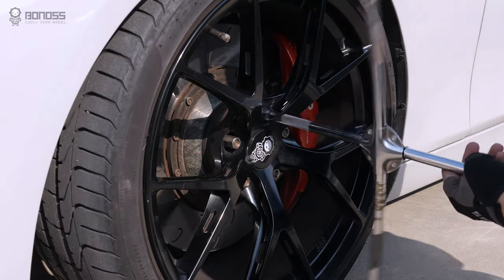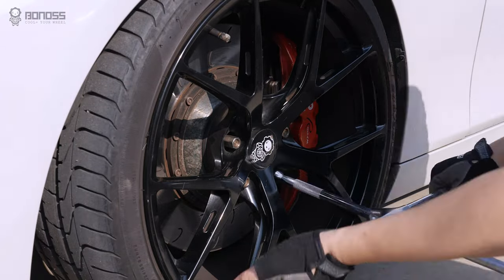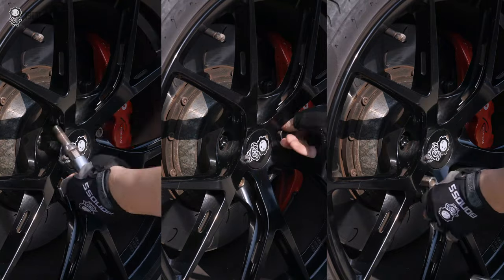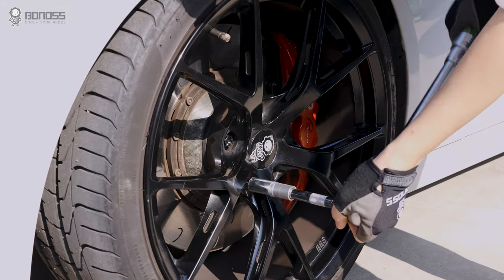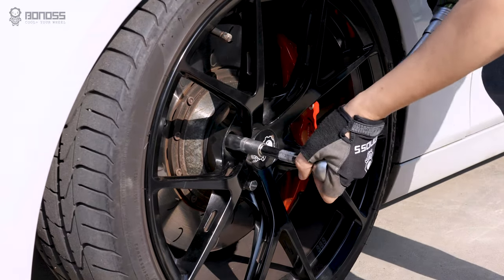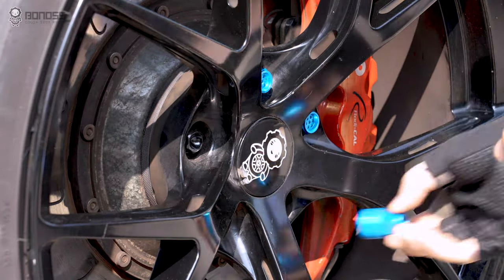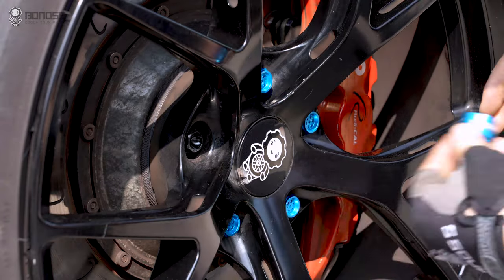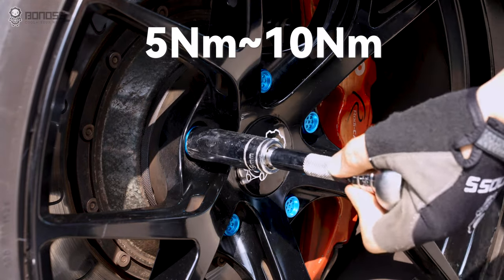How to install BONOSS forged shell-type wheel bolts on BMW G30 530i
To safely install BONOSS forged shell-type wheel bolts on BMW G30 is the way of expressing the owner’s personality, while obtaining a better appearance, it can also ensure the driving safety of the vehicle.

*Product data:
BONOSS forged grade 12.9 shell-type wheel bolt & lock kit(honeycomb-style)
Bolt thread: M14x1.25
Bolt Length: 28mm~47mm
Bolt Grade: ISO Grade 12.9
Shell Material: AL7075-T6
Shell Color: Black, Red, Grey, Silver, Blue, Deep Blue, Purple, Gold.
Seat: Cone Seat
Safety has always been the foundation and core prerequisite of all BONOSS designs. Beautiful, unique, and safe are the most attractive features of the BONOSS BMW shell-type wheel bolts. There are eight colors to choose from, with different styles of rims to provide safe driving. Compared with others, BONOSS forged grade 12.9 shell type wheel lock & bolt kit with anodized surface treatment, strong anti-rust ability, and durable shell color.